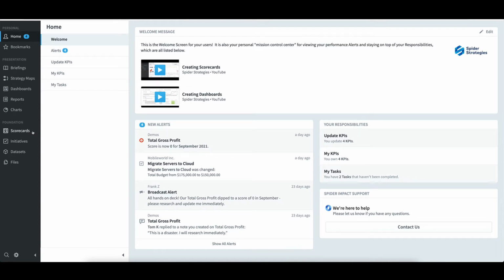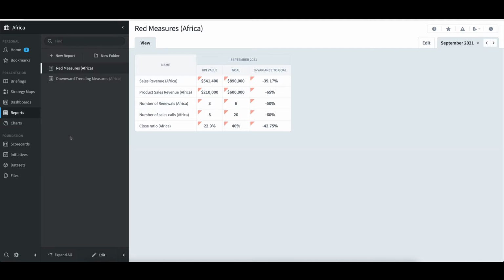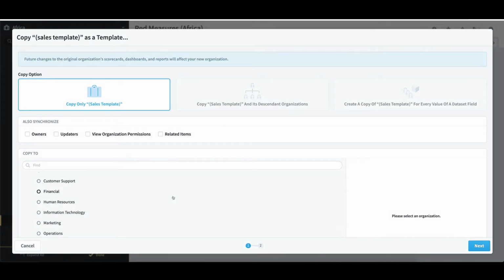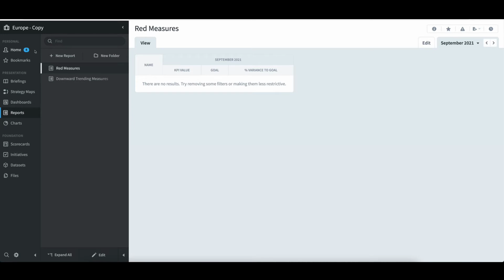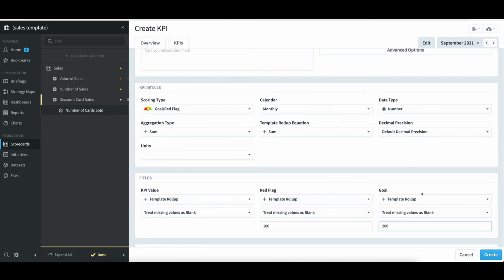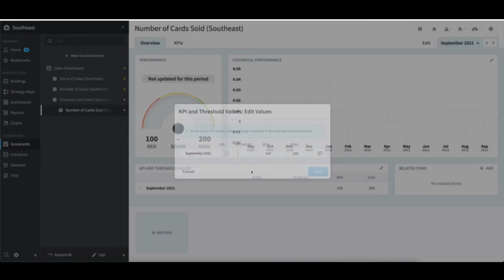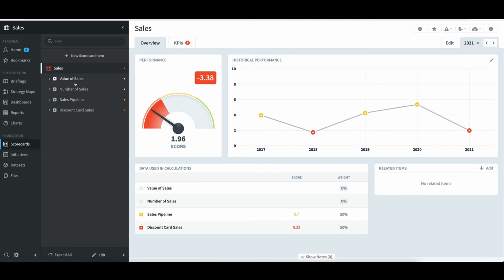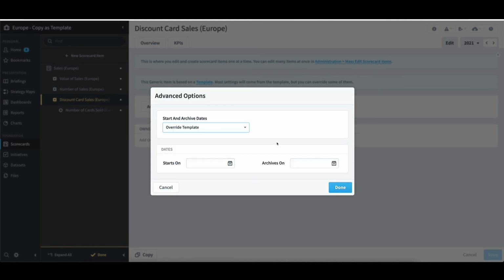Advanced: Building Scorecards Using Copy, Templates, and Rollups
If you're building multiple scorecards with similar measures, save a lot of time and effort by using Copy, Templates, and Rollups.